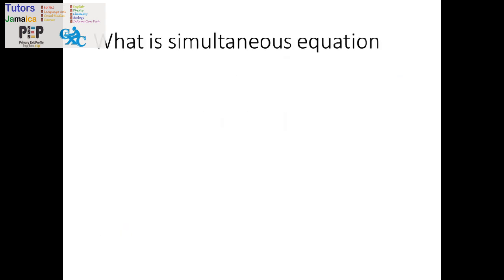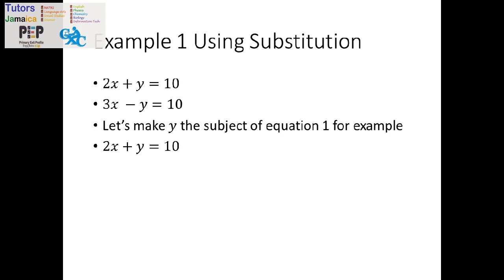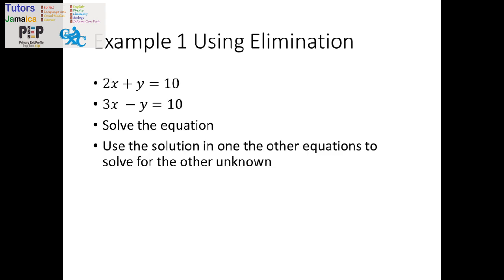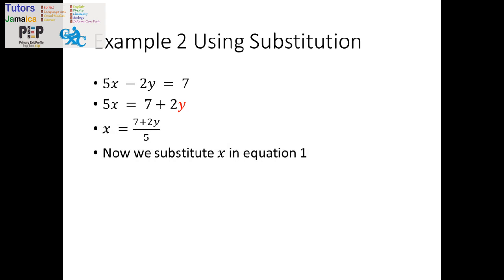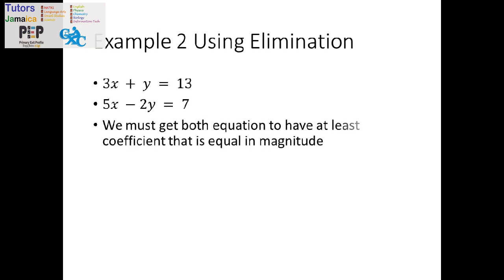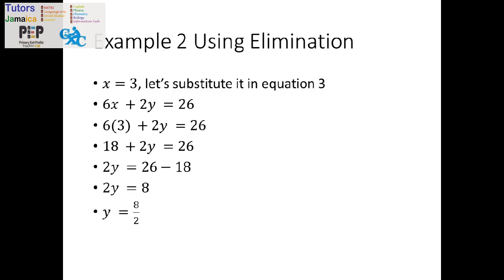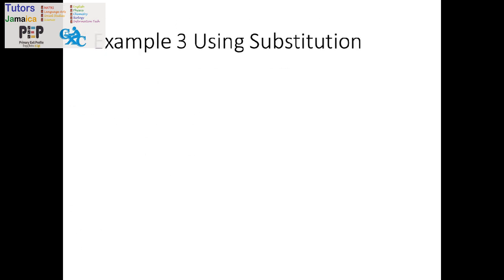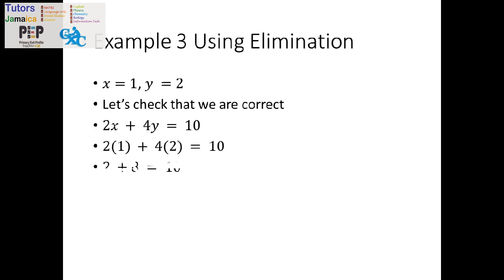Algebra Grade 8: Simultaneous Equations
This is a algebra lesson requested by Dam-Dam Howell on the topic of Simultaneous Equations. This video is a continuation of my video on transposition that you can watch before you watch this video. You may download the powerpoint used in this video where you may download it.

Class ID: nsiga5p
Private Lessons available
WhatsApp for a quicker response

Contribute
Sending flow credit to 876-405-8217/210-9750
Sending funds via Western Union to
Richard Lawrence
  Above Rocks P.O.
 St. Catherine, Jamaica
Call for further details